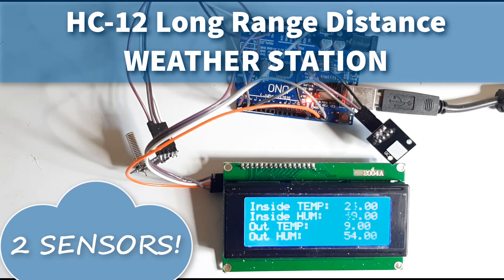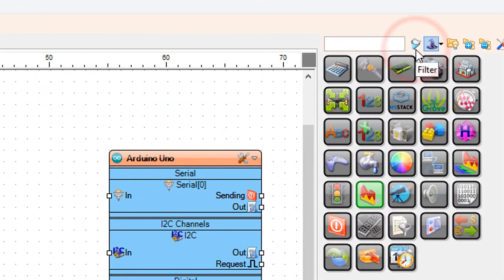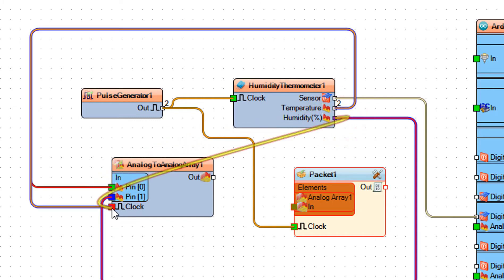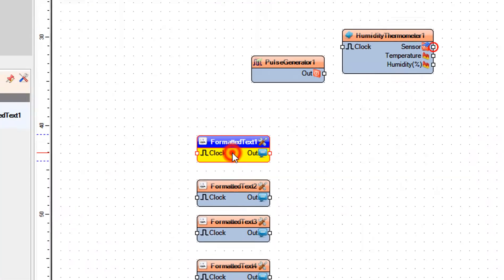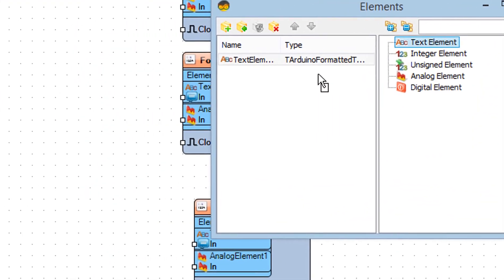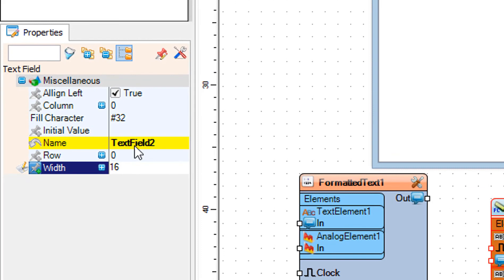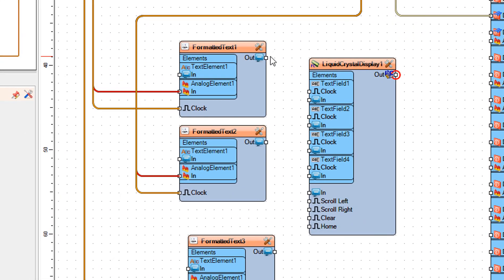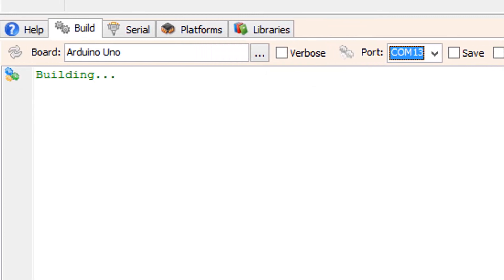HC-12 Long Range Distance Weather Station, DHT Sensors using Arduino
In this tutorial we will learn how to make a remote long distance weather station using two dht sensors, HC12 modules and the I2C LCD Display.
We are going to make a Sender and a Receiver.